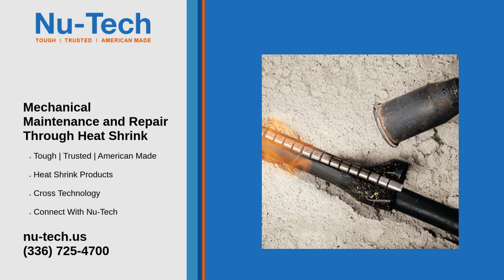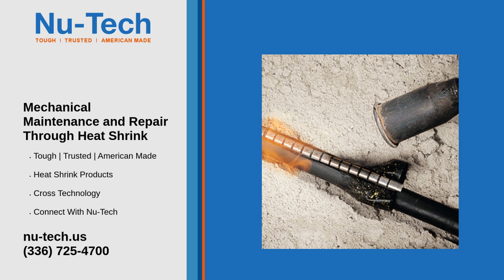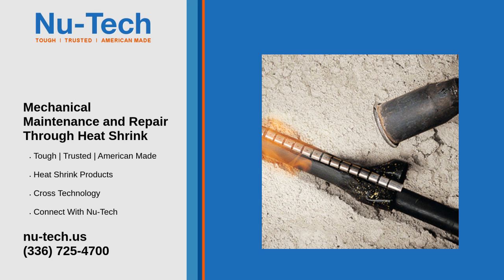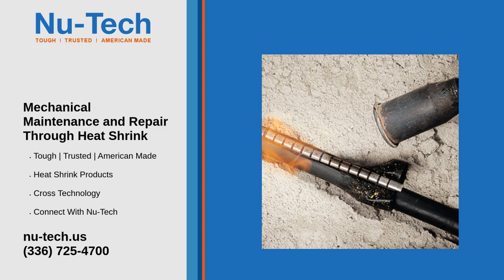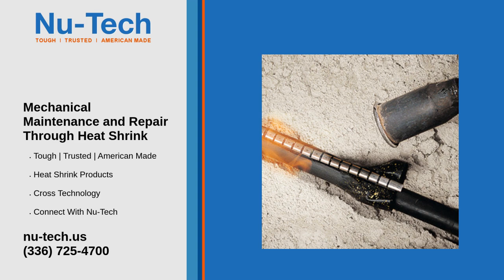Mechanical Maintenance and Repair Through Heat Shrink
Heat shrink tubing plays a vital role in mechanical maintenance and repair, offering a versatile solution for protecting, insulating, and repairing various components. Used widely across industries, heat shrink tubing ensures the longevity and efficiency of mechanical systems.